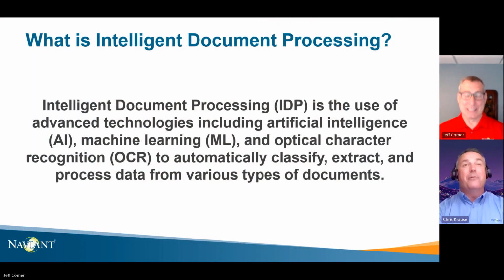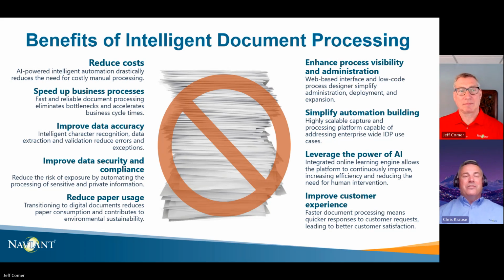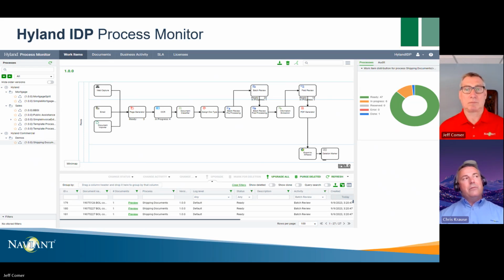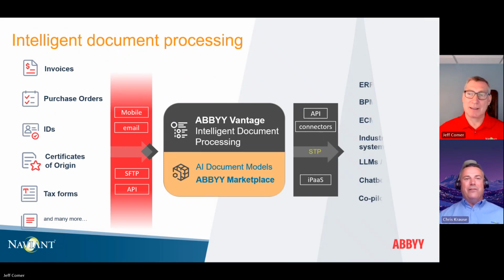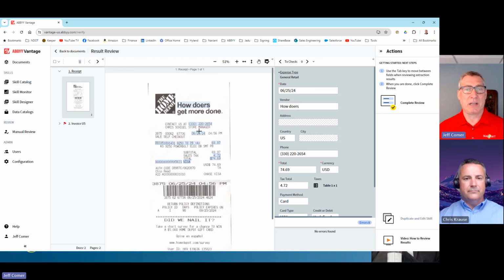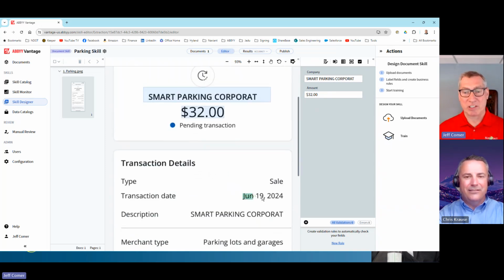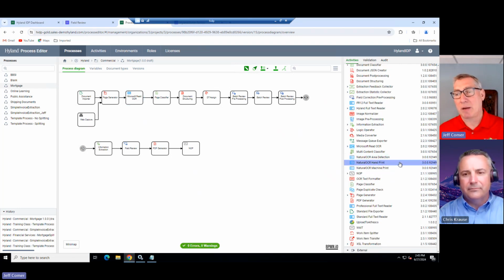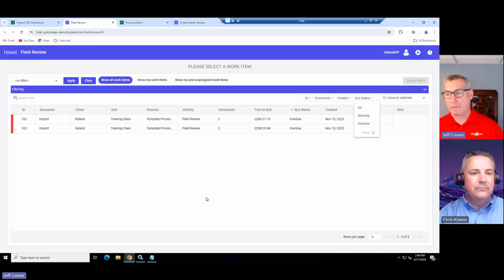From Manual to Automated: Intelligent Document Processing with AI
Manual processing of documents can be time-consuming, error-prone, and costly. Enter Intelligent Document Processing (IDP) – a revolutionary technology powered by artificial intelligence (AI) that automates the extraction, interpretation, and processing of data from a variety of document types. In this video you will gain a deeper understanding of IDP and see real world examples of how AI and machine learning improve data classification, extraction to minimize errors and reduce document processing times. Naviant can help you implement best in class tools like Hyland IDP or ABBYY Vantage to start writing your success story.

Gain valuable insights into how AI-based Intelligent Document Processing can transform your document management practices, drive efficiency, and enhance accuracy.

00:00 Intro - Chris Krause & Jeff Comer, Naviant
01:18 What is IDP?
03:16 Why Would You Get Into the IDP Space?
06:15 Examples of IDP Solutions
07:48 Hyland Intelligent Document Processing (HIDP)
10:46 Introducing ABBYY Vantage
14:24 Common Use Cases for IDP
15:24 IDP Solutions
29:55 Elevating Your IDP Solutions
34:44 Review
35:39 Resources